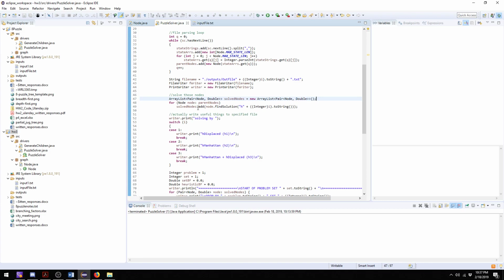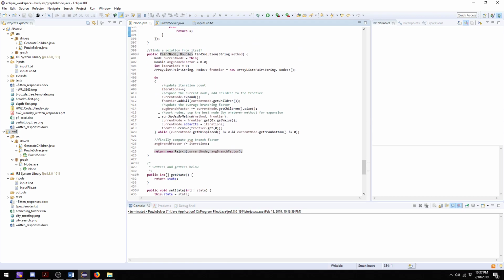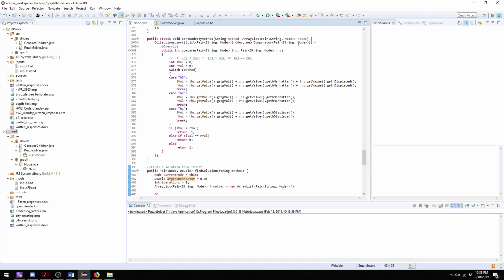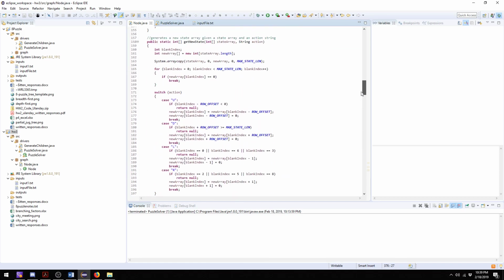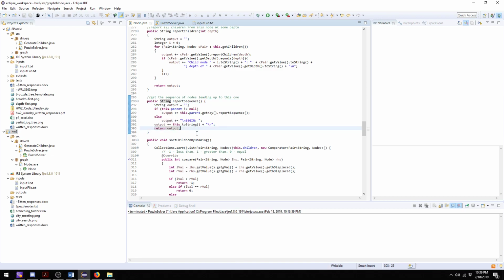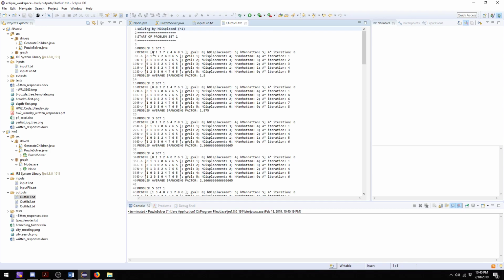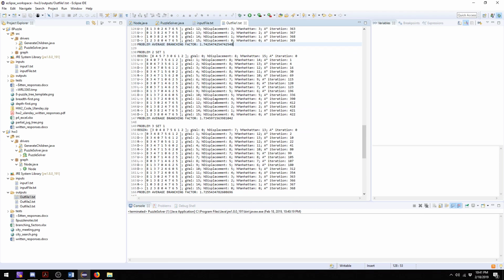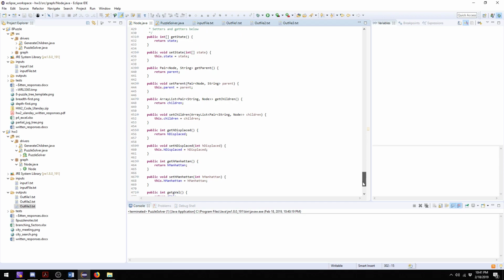8 puzzle solver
a video description of a java 8-puzzle solver written hastily for my ai class.